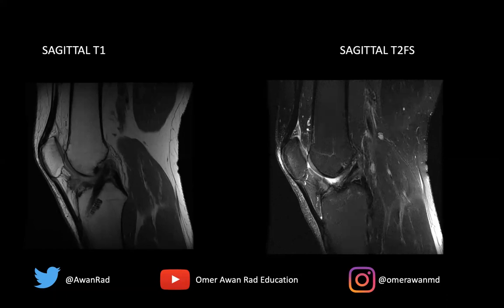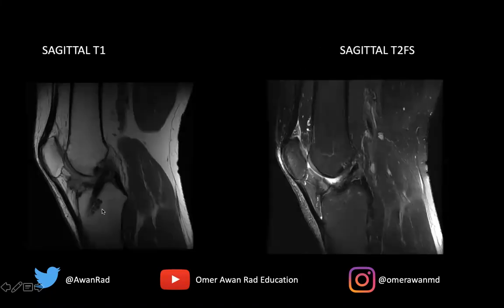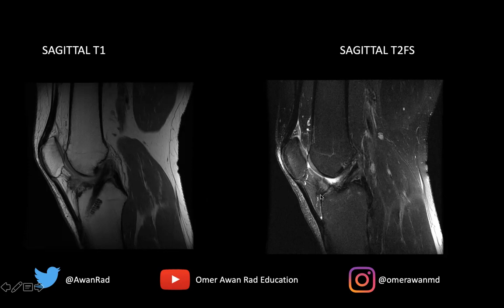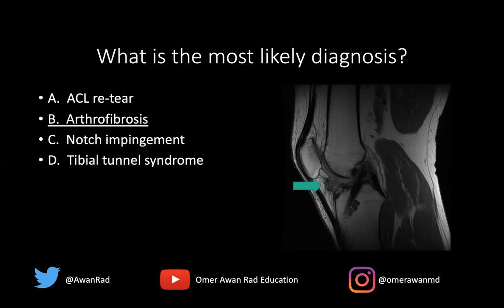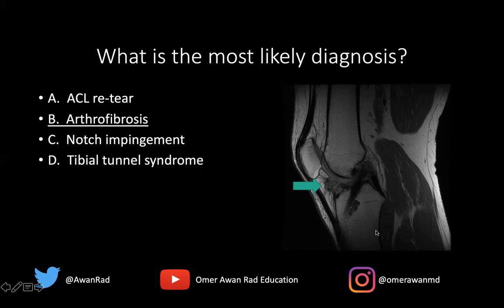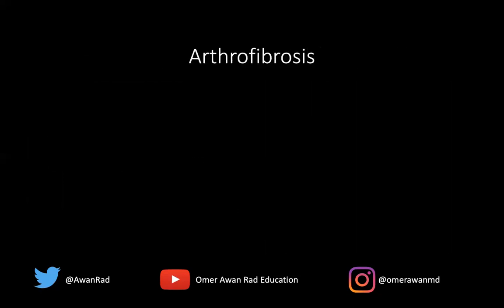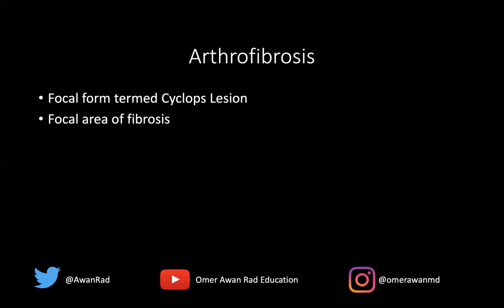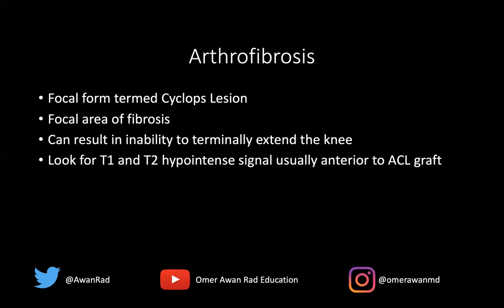Musculoskeletal (MSK) Radiology CASE #47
-High Yield Musculoskeletal Radiology Cases to enhance your medical knowledge presented by Dr. Awan.
-Dr. Awan is a Professor of Radiology with a special interest in Education and Informatics.
-Dr. Awan is board certified by both the American Board of Radiology and the American Board of Imaging Informatics. Associate Vice Chair of Education, Department of Diagnostic Radiology and Nuclear Medicine.
-Dr. Awan is a diagnostic Radiology Residency Associate Medical Student Radiology Clerkship Director, University of Maryland School of Medicine.